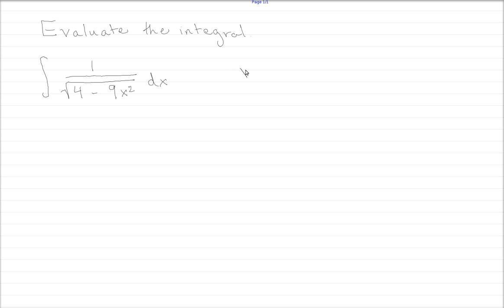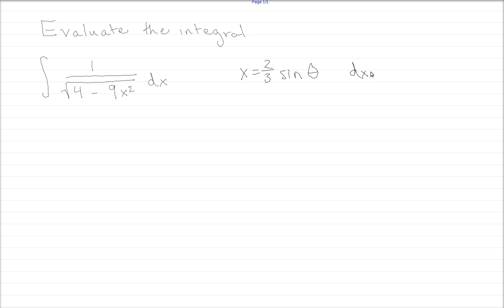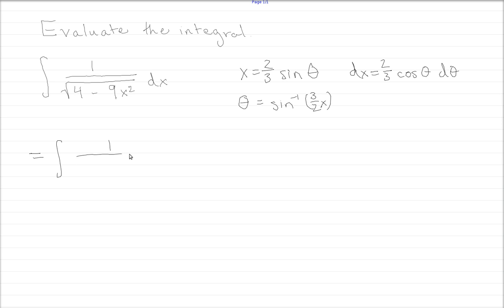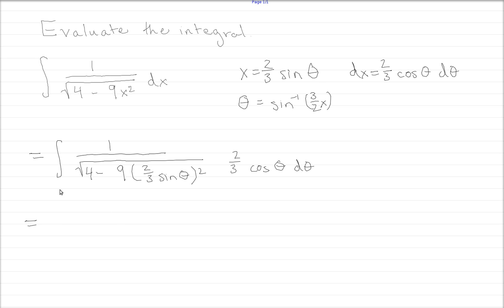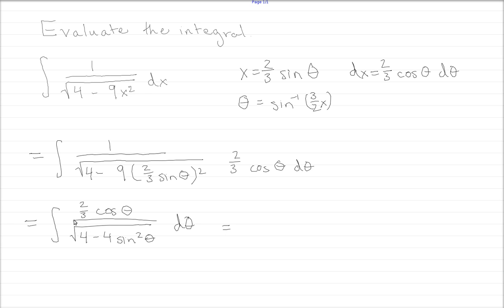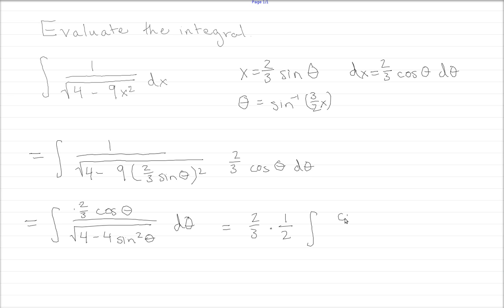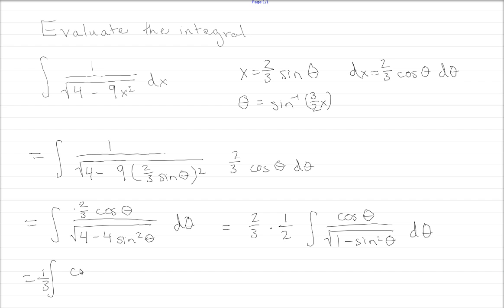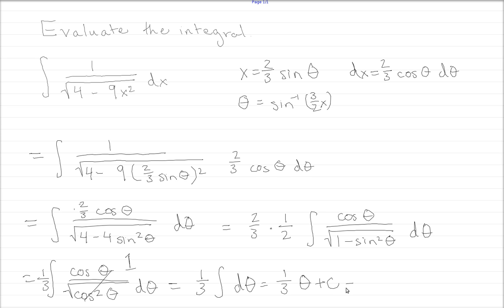WeBWorK Trig Substitution Integral